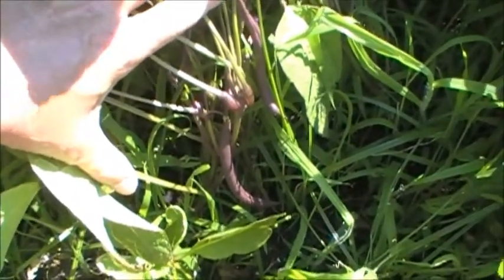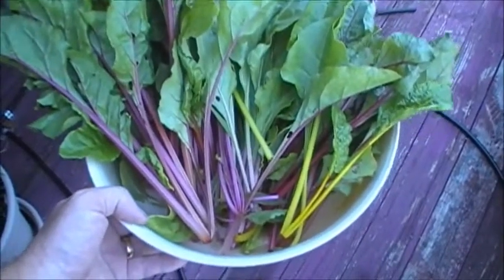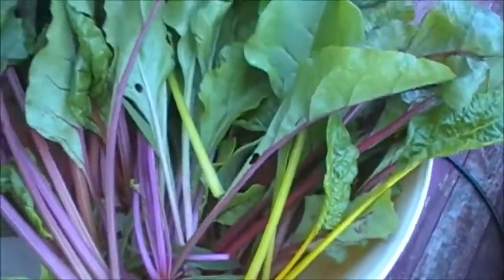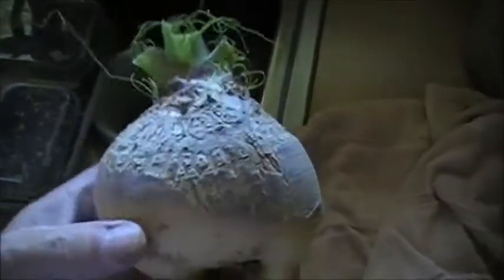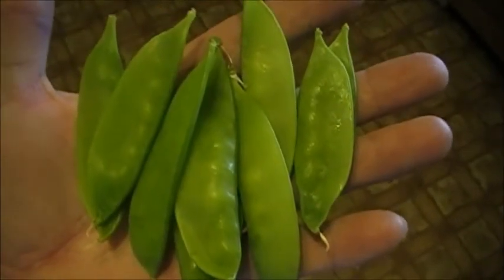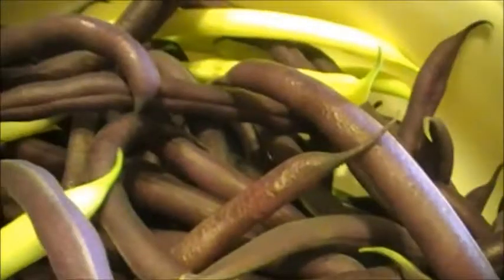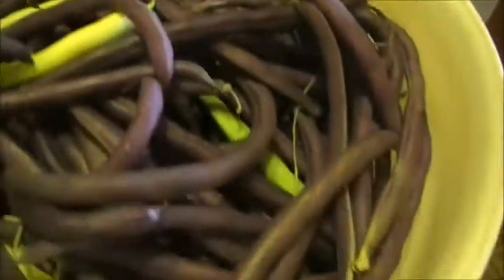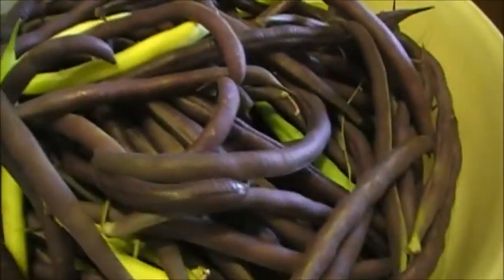First Harvest of 2012, 6/3/12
Short video of my first real harvest, some swiss chard, "Royal Burgandy" purple beans and a rutabaga. Can't wait for dinner tomorrow night!